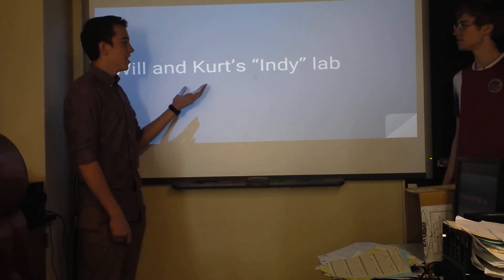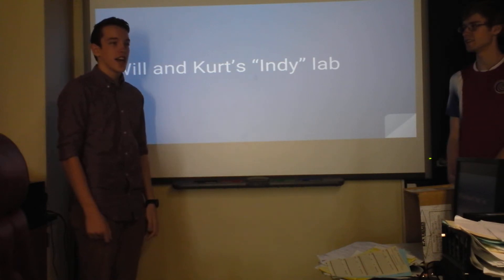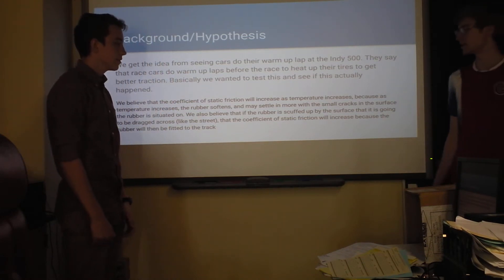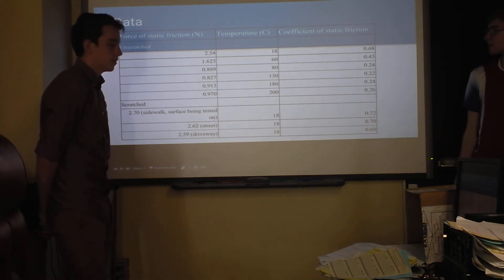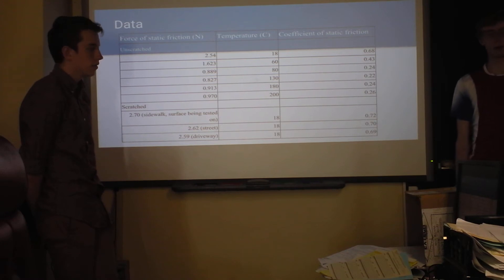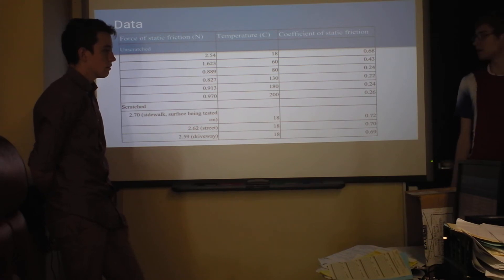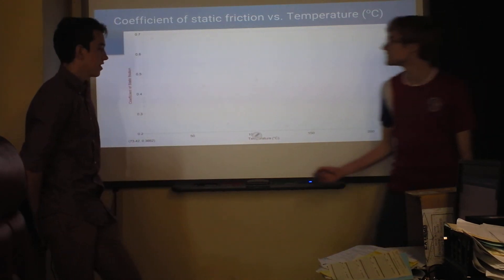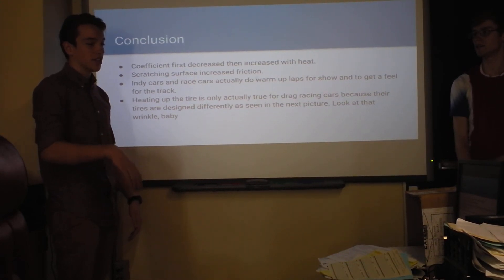Indie Lab - Indy Lab on Heated Tires for Bonus Grip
These students heated rubber to study how the traction changed at varying temperature.

Regrettably, the camera's battery died in the middle.

I'll summarize the conclusion for you:  At slightly higher temperature, the rubber becomes slimy, and friction actually goes down.  Above the temperature of rubber melting, friction goes way up.  They hypothesized that the surface rubber melts into the cracks in the pavement at that temperature, and becomes sticky.